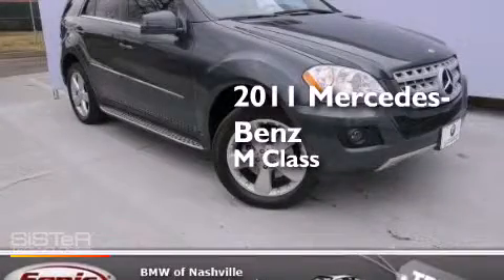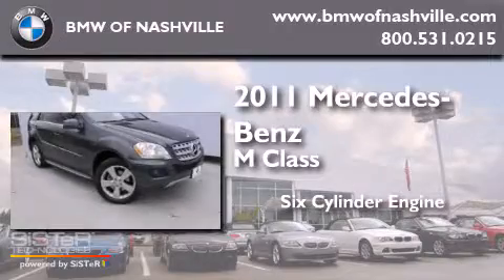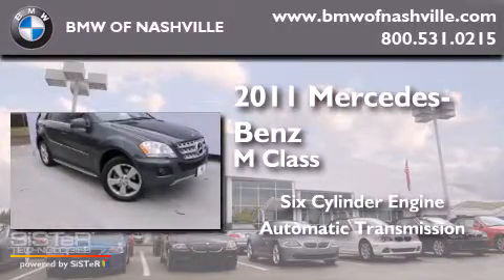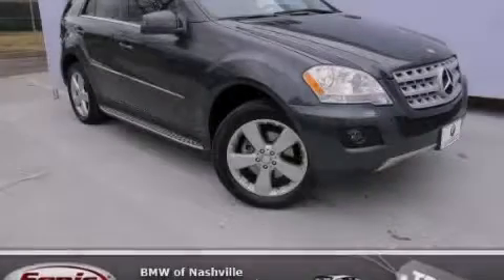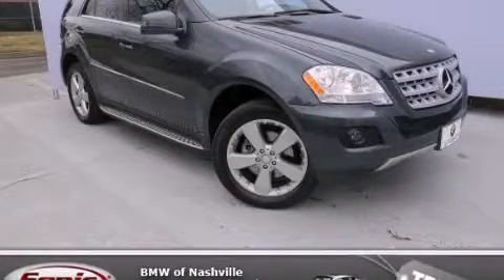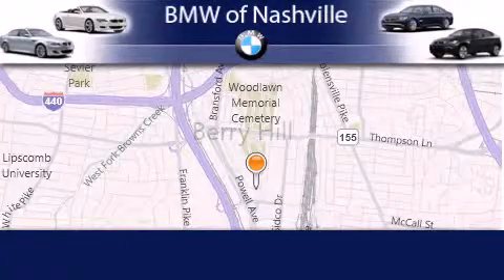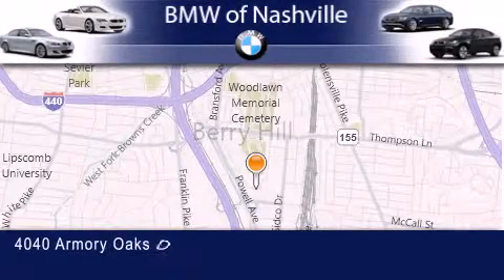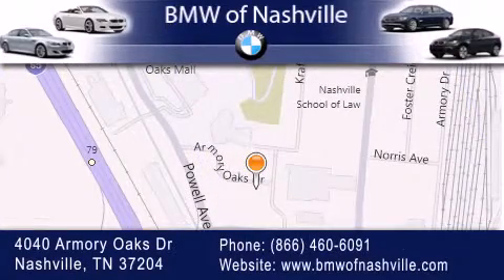2011 Mercedes-Benz ML350 Nashville TN 37204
We've been honored to serve the Nashville TN area , we promise that your experience at our dealership will exceed your expectations ! Year : 2011 Make : Mercedes-Benz Model : ML350 Engine : 3.5L V-6 cyl Trans . : Automatic Exterior : Gray Miles : 37,865 Interior : Beige BMW of Nashville 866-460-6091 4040 Armory Oaks Drive Nashville , TN 37204 Pre-Owned 2011 Mercedes-Benz ML350 Nashville TN